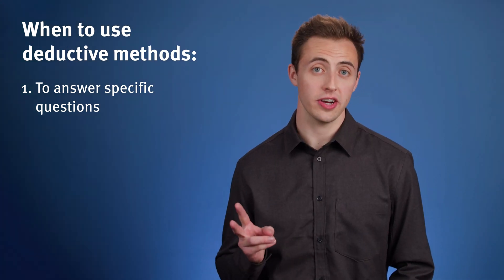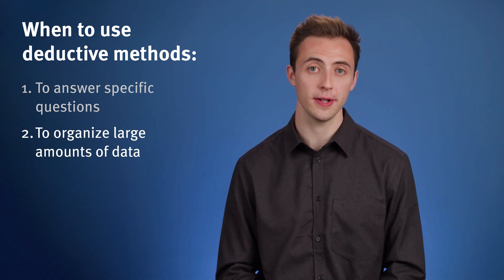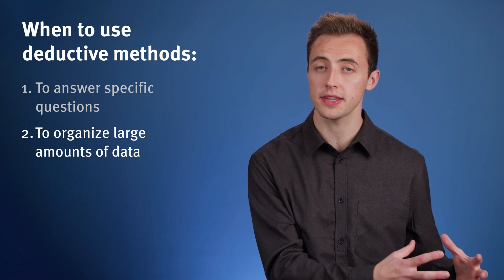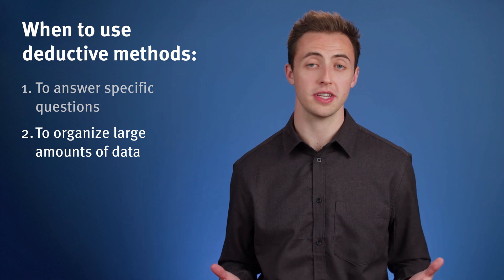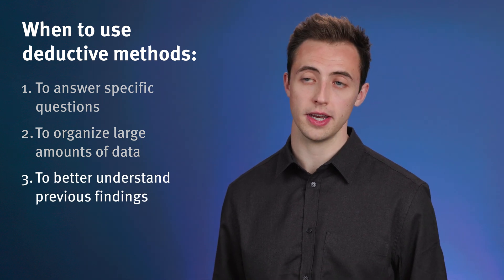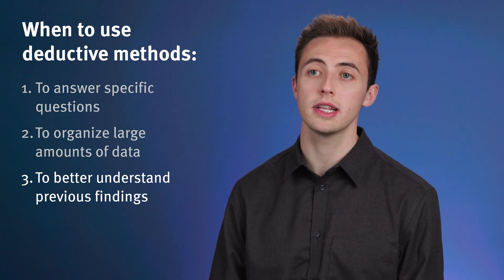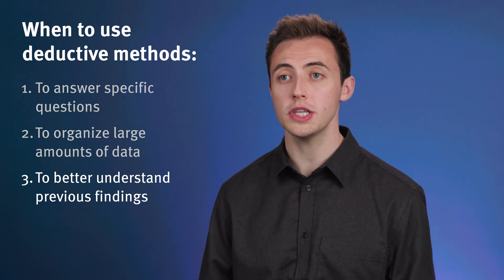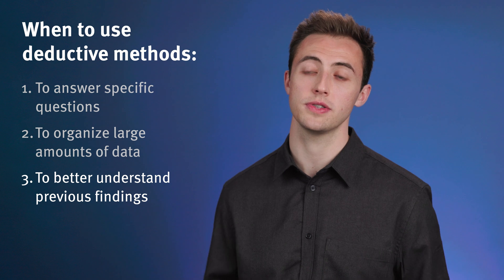Deductively Analyzing Qualitative Data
Deductive analysis begins with a framework in mind and makes sense of the data through that lens.